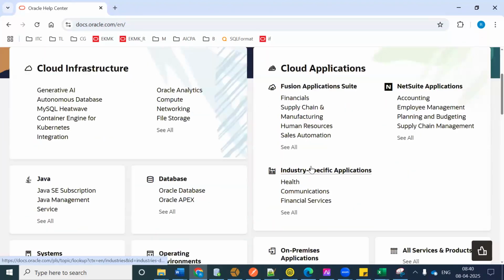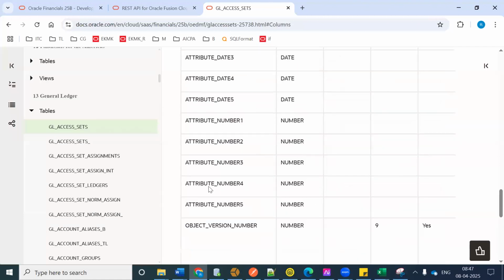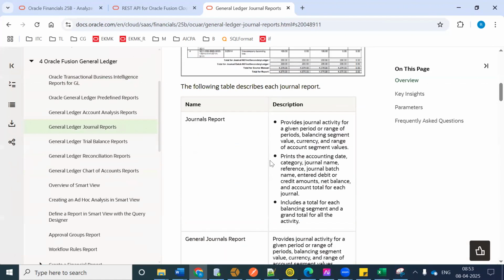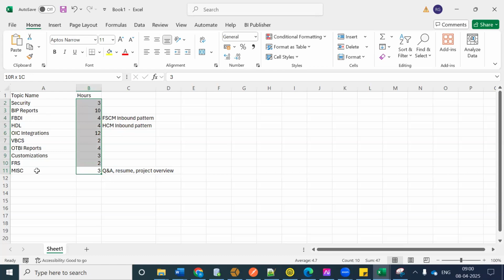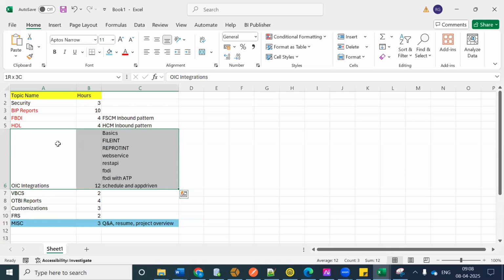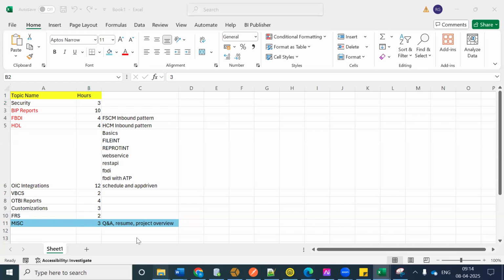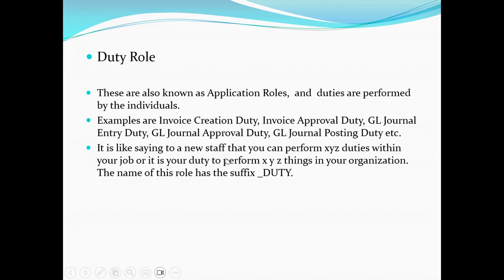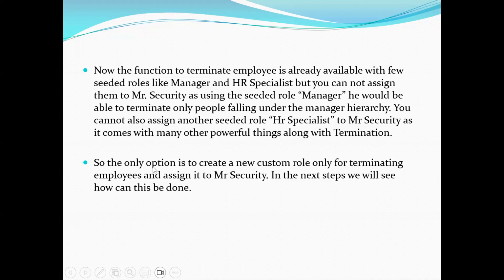Oracle Fusion Technical 3